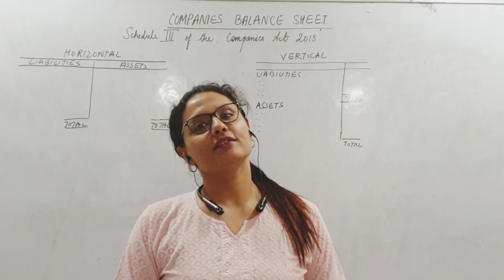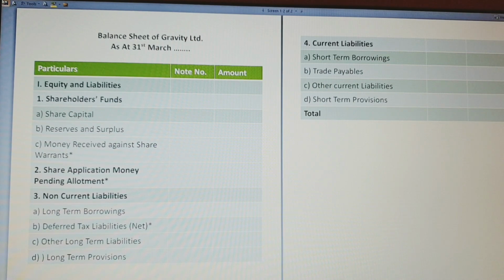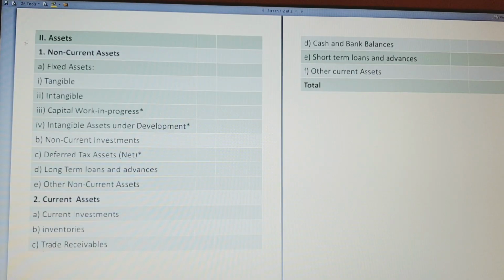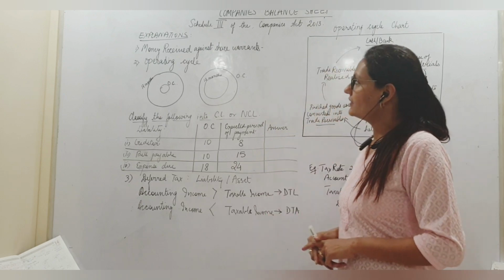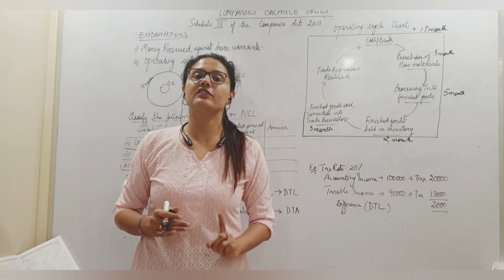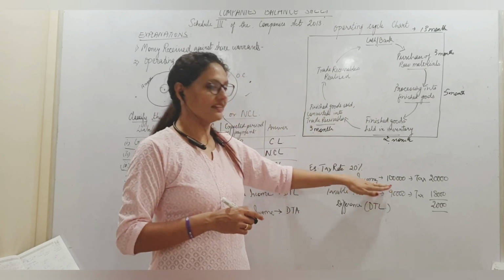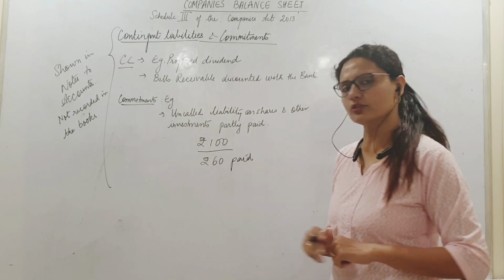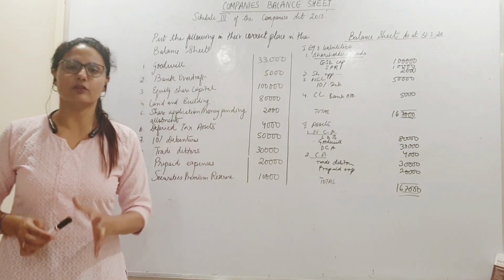Company Final Accounts Schedule III for class 12 - Balance Sheet Part I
Format and explanations.